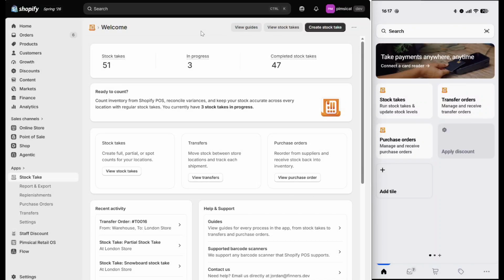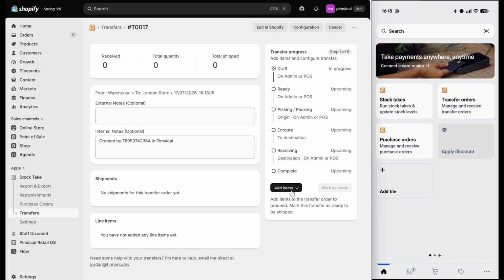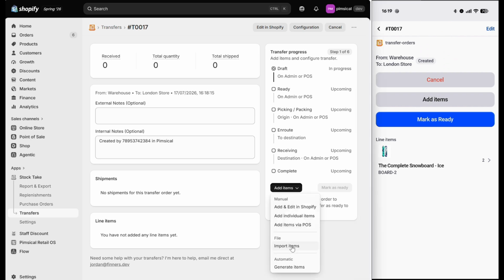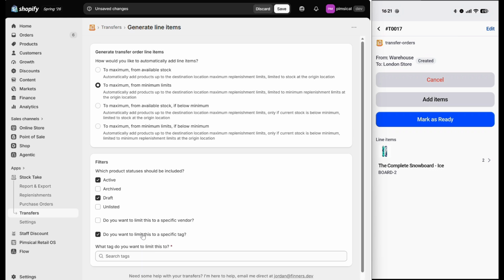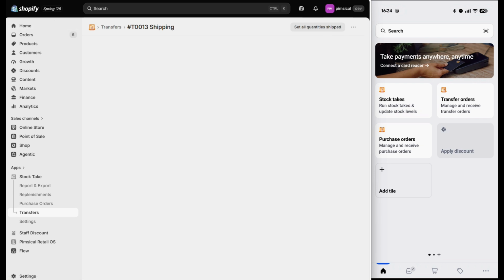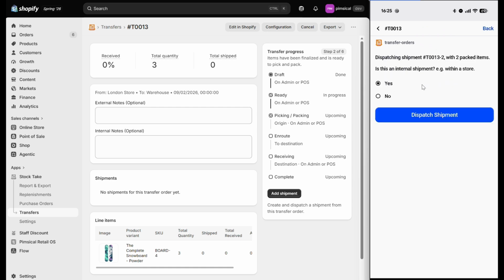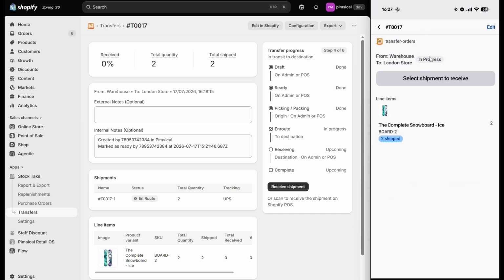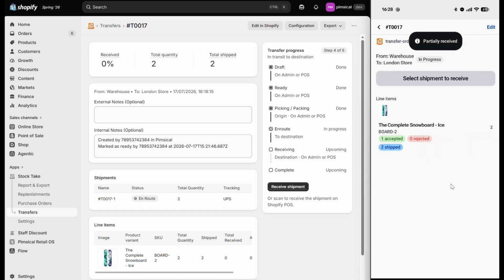Transfer Orders: The Complete Walkthrough, on Stock Takes by Pimsical for Shopify POS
Move stock between locations from start to finish. In this video we run the entire transfer process in PML Stock Takes (Inventory Count) by Pimsical creating a transfer, five ways to add items (including automatic generation from replenishment limits), packing and dispatching shipments, and receiving at the destination by scanning on Shopify POS.

What's covered:
- Creating a transfer: origin, destination & notes
- Adding items: Shopify's editor, individually, on POS, file import, or auto-generation
- Protecting warehouse minimums while refilling stores
- Packing: shipped quantities, scanning on POS & carrier details
- Dispatching shipments with tracking & arrival dates
- Receiving by scanning, rejecting missing items & recording discrepancies

Chapters:
0:00 Introduction
0:08 The transfers list
0:18 Creating a transfer
0:49 Adding items with Shopify's editor
1:10 Adding items on point of sale
2:07 Importing items from a file
2:31 Generating items automatically
3:50 Marking as ready
4:02 Packing: adding a shipment
4:40 Packing on point of sale
5:32 Completing & dispatching the shipment
6:13 Receiving a transfer
6:39 Receiving on POS by scanning
7:30 Recording discrepancies & notes
7:56 Partial completion